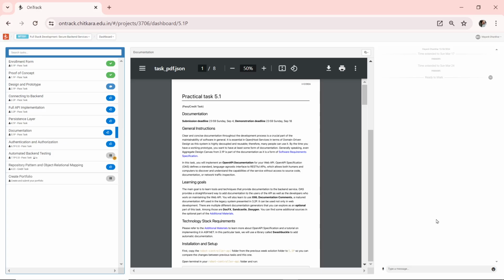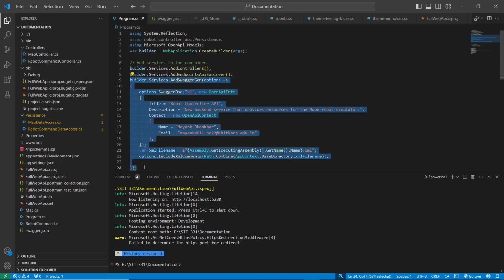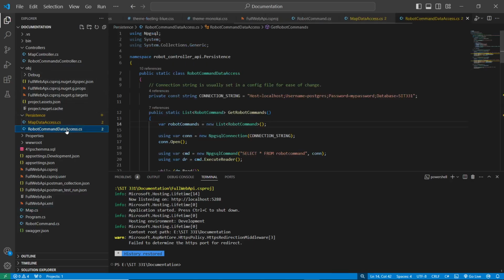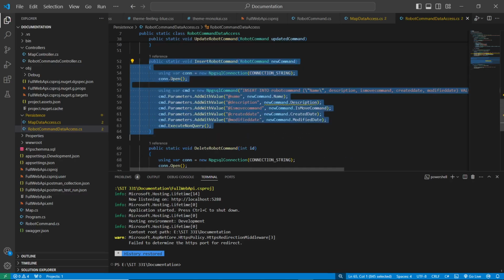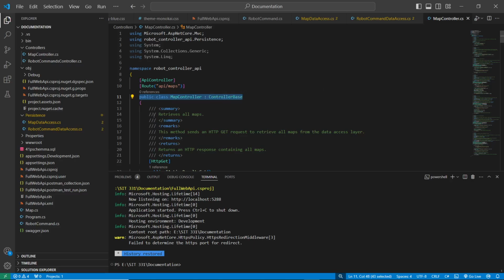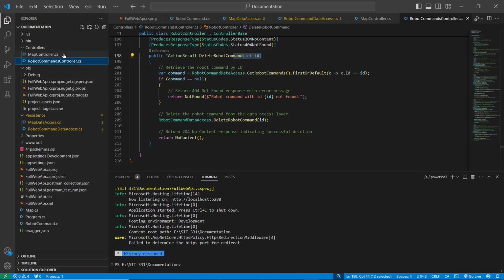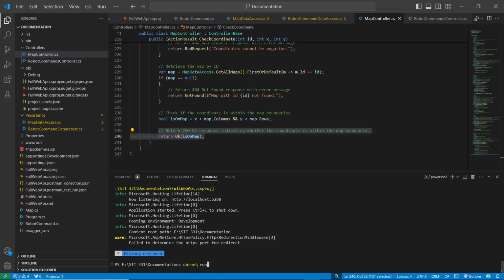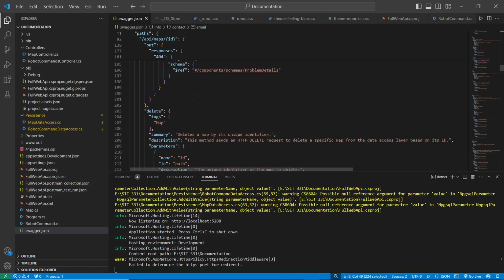SIT 331 || TASK 5.1P Documentation